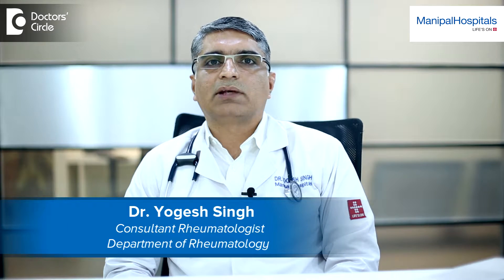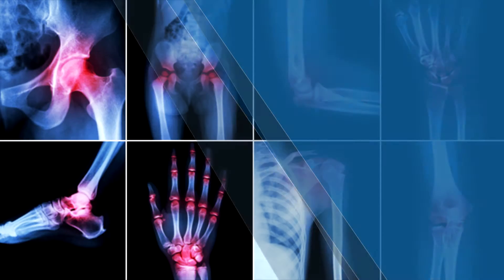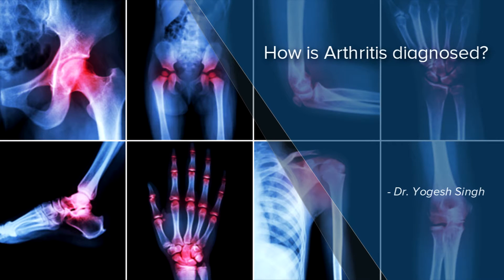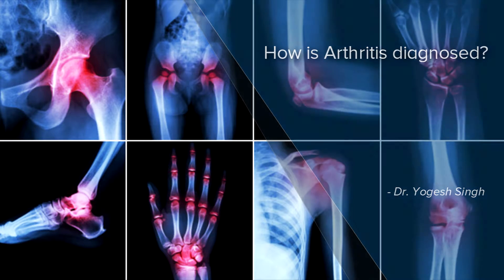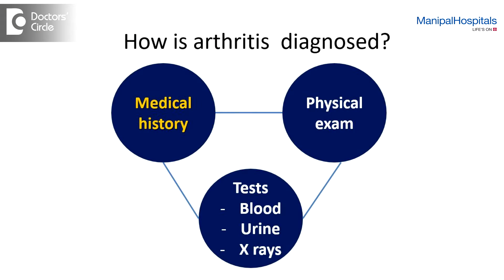How is Arthritis diagnosed? - Dr. Yogesh Singh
There is no single test for Arthritis diagnosis. There are few conditions like diabetes or thyroid problems or hypertension, they have specific values.  Arthritis, diagnosis is  based on a  combination of  factors like medical history, physical examination, tests which may include blood  tests and  urine tests.